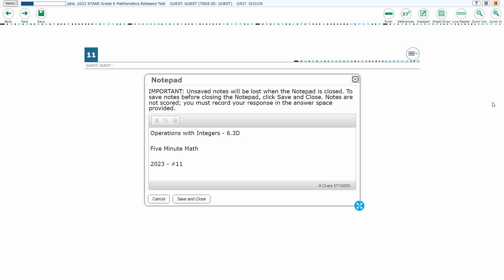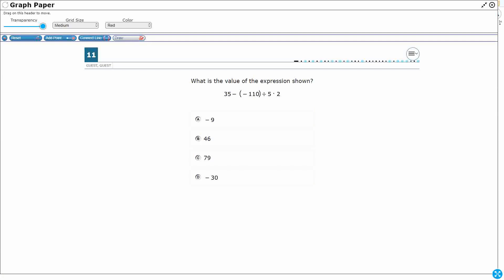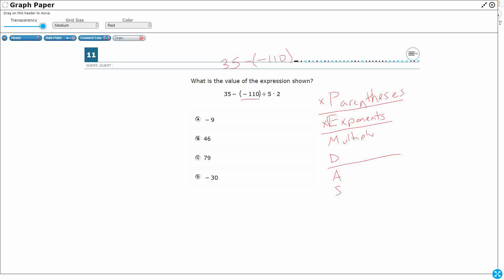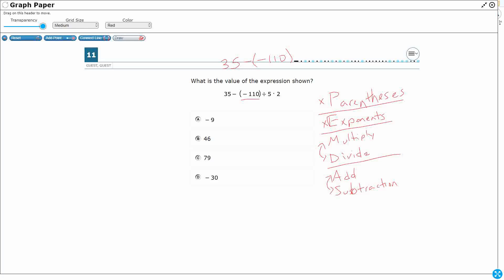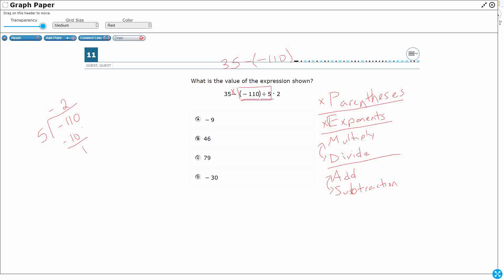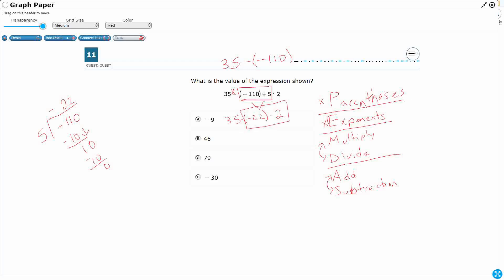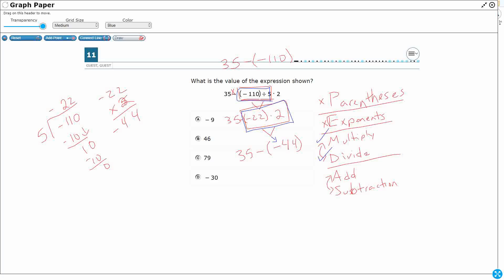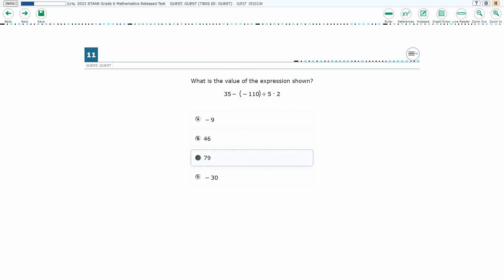6th Grade STAAR Practice Operations with Integers (6.3D - #12)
Practice add, subtract, multiply, and divide integers fluently with a test item from the 2023 STAAR test (#11 - 6.3D).